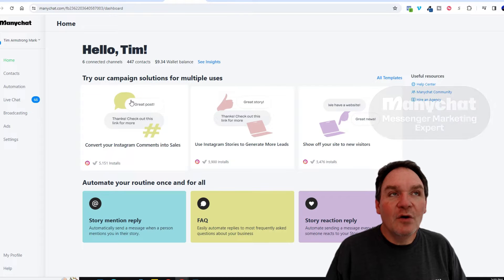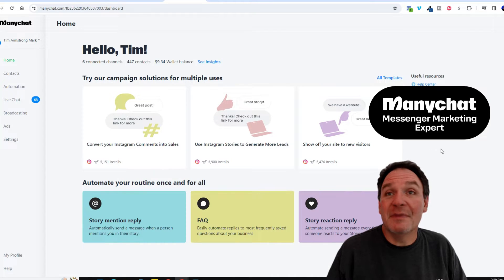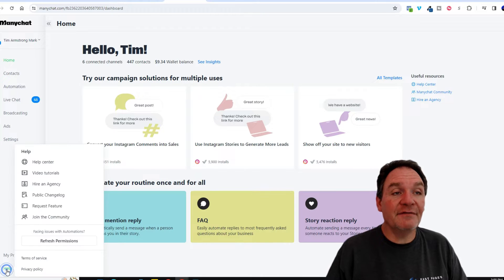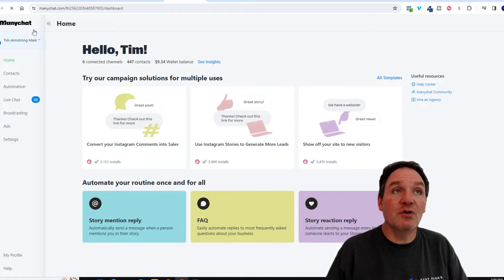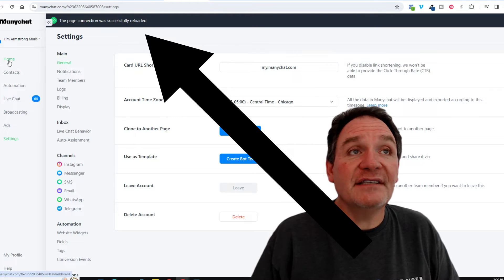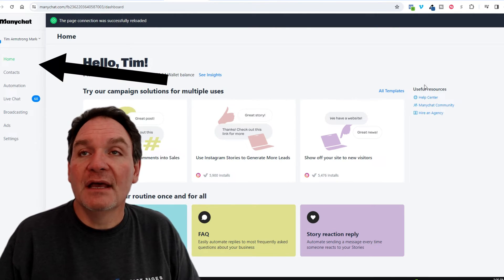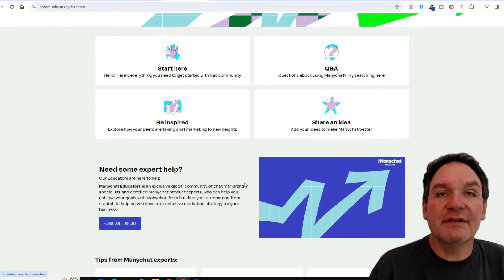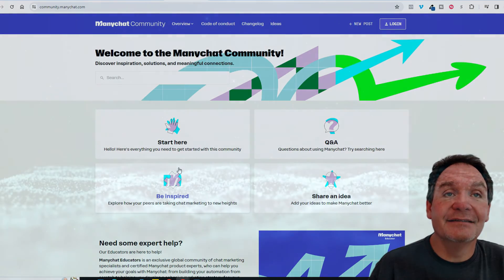If you're facing issues with Manychat - Hit Refresh Permissions - Join The Community